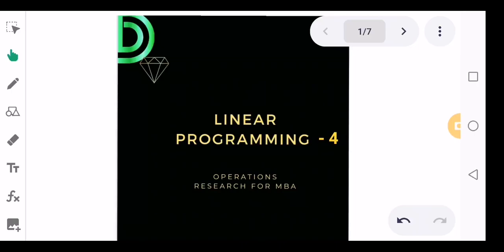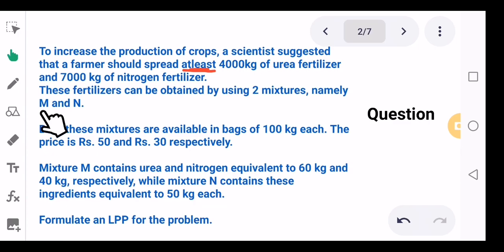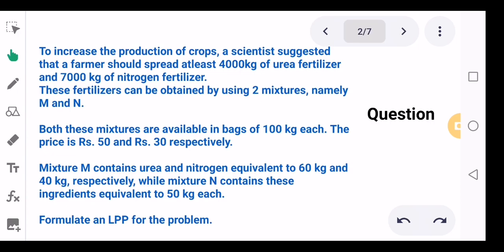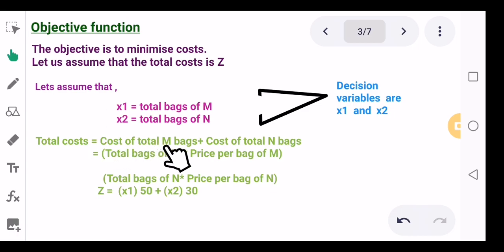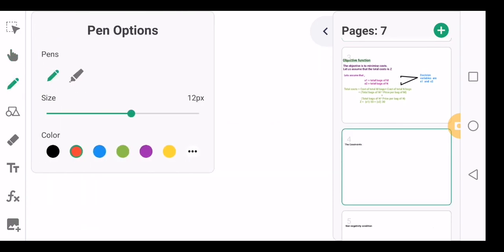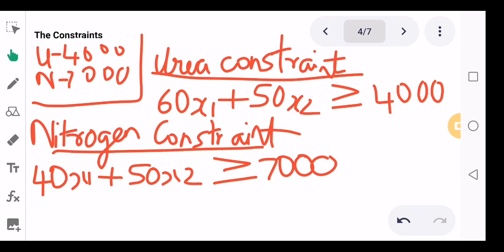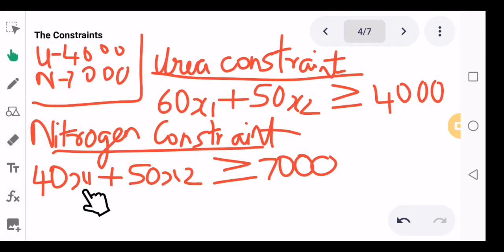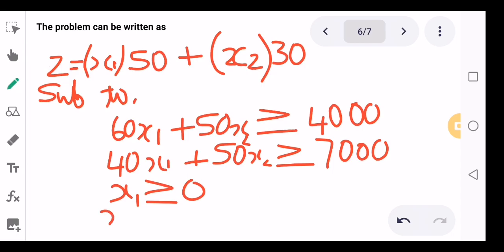Linear Programming - 4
Minimization problem